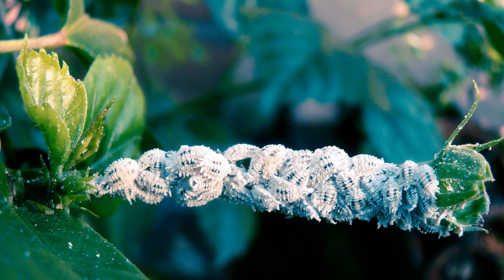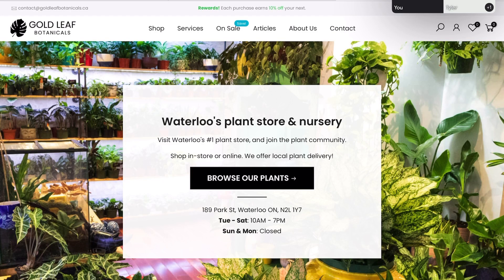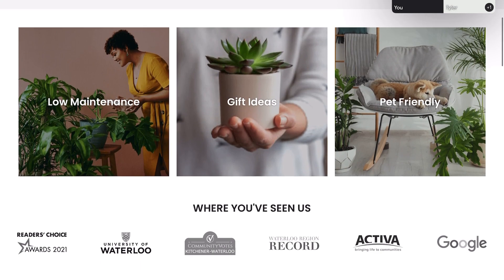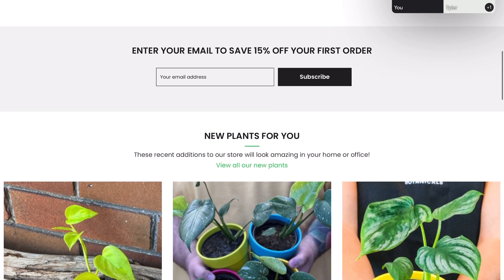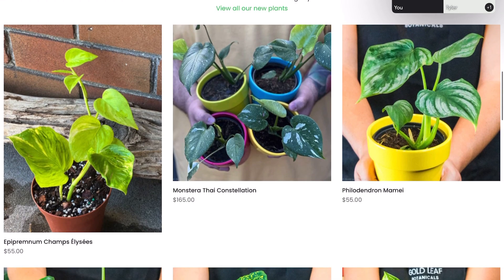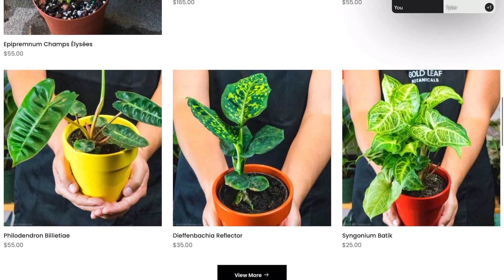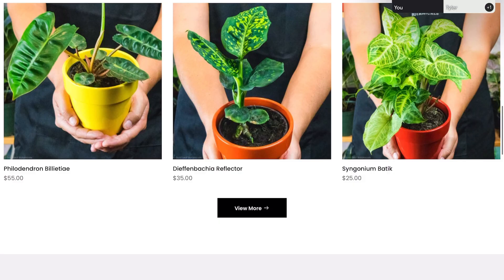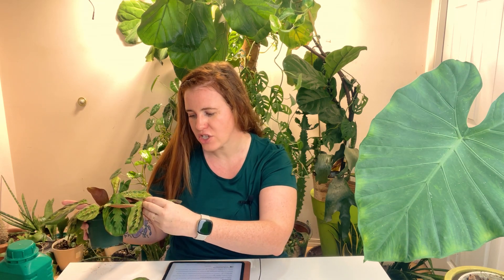Mealybugs: The Complete Guide To Killing Mealybugs Using Science. 🧪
Paperback Houseplant Planner:
Paperback Garden Planner:
Digital Download Planners